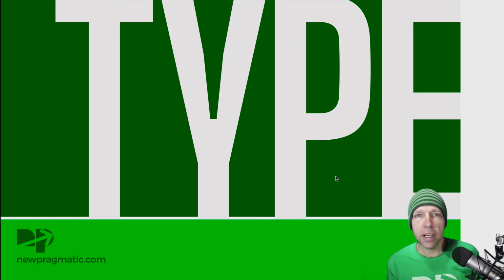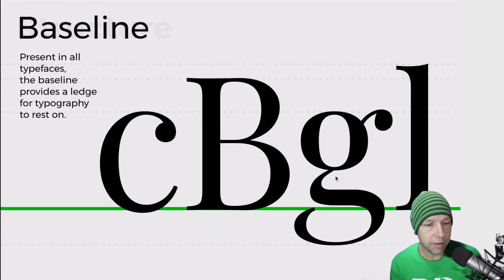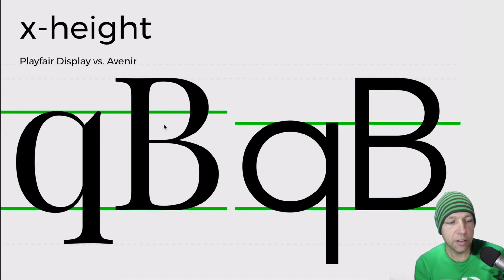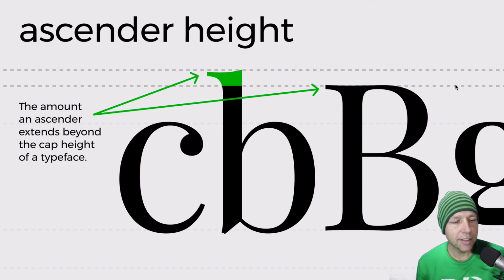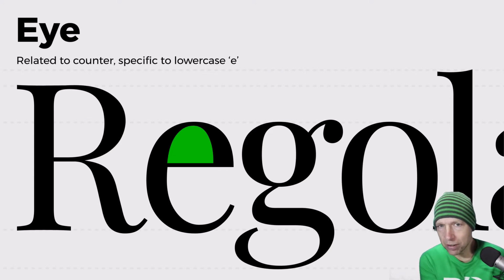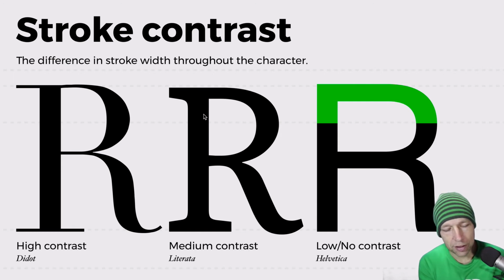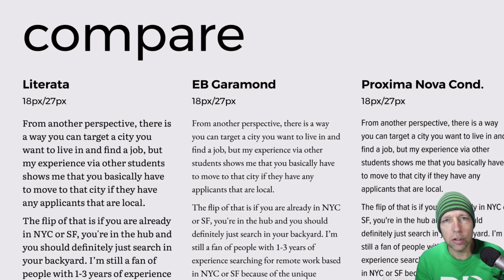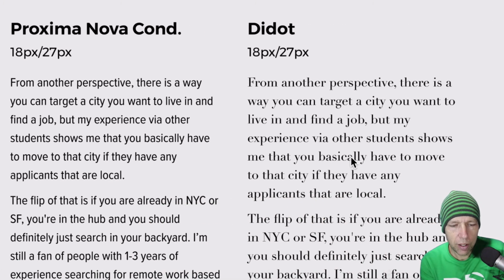Type Anatomy and Structure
The first step in improving your ability to use type is to elevate your understanding of its structure and how that structure impacts the way typography works in different situations.